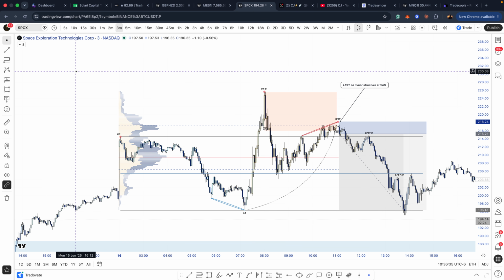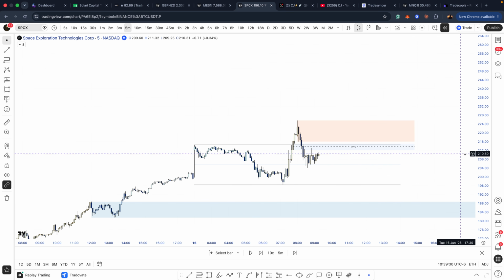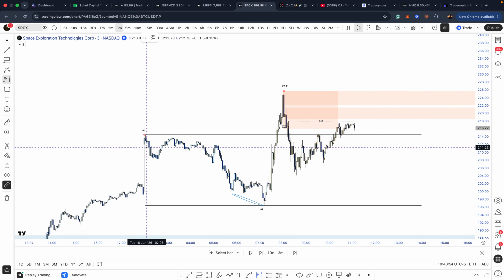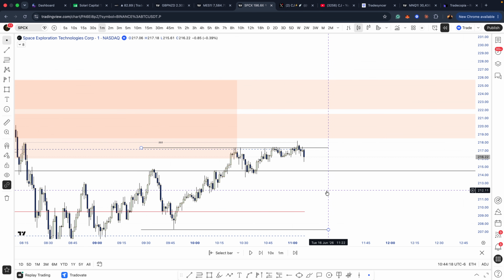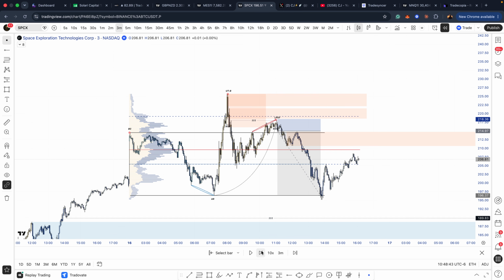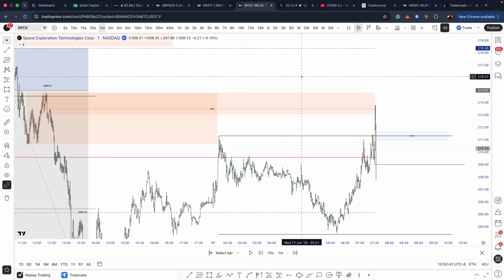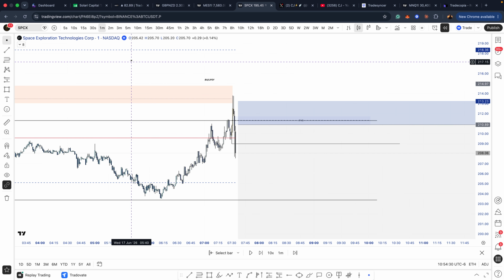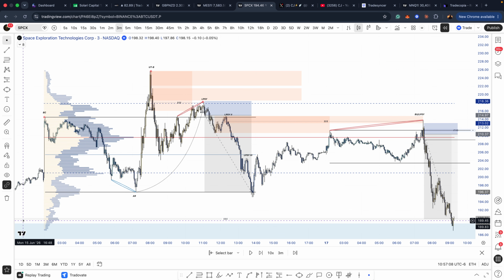Wyckoff Case Study: $SPCX (Stock Edition)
Reviewing a Wyckoff Model 2  (SW2-D) that marked the current all-time high on SpaceX.